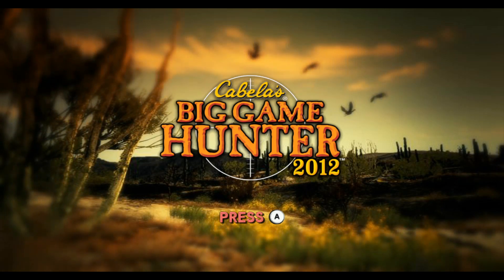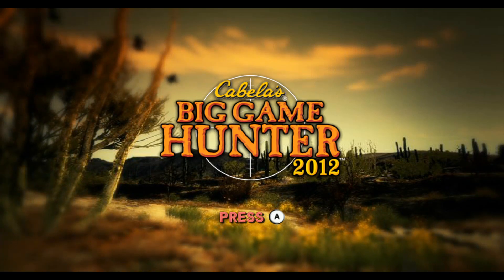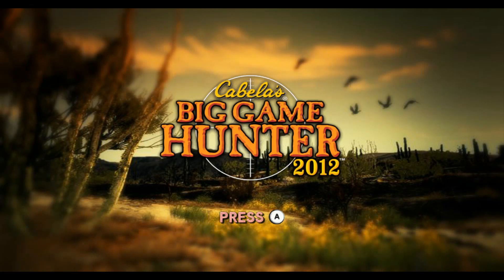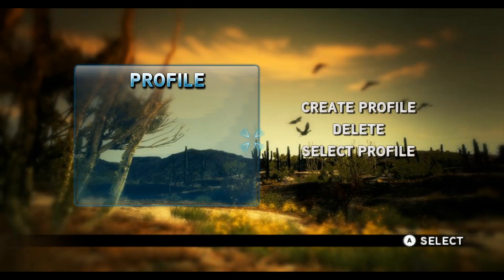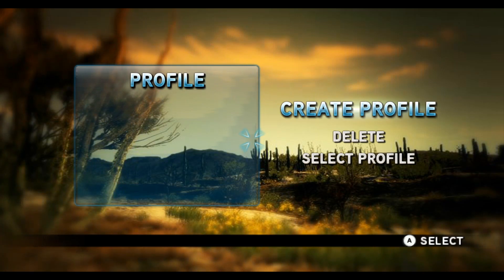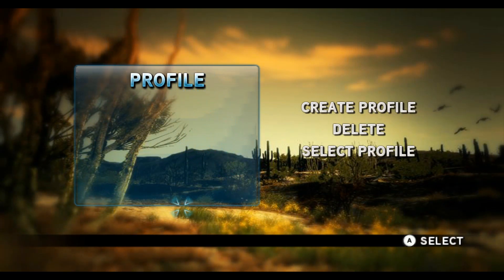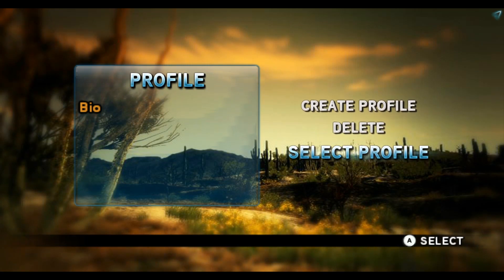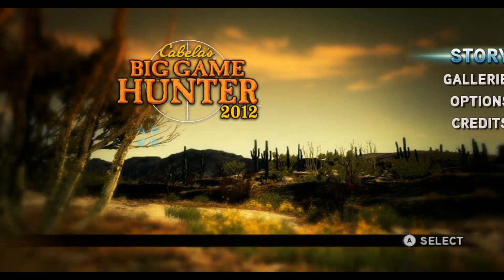Cabela's Big Game Hunter 2012 for WII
||Cabela's Video Games - Nintendo Wii (Dolphin)||
*OLD STREAM - REUPLOAD/SPLIT FROM ORIGINAL STREAM*
First Impressions
Developer: Cauldron
Publisher: Activision
Release: September 27, 2011